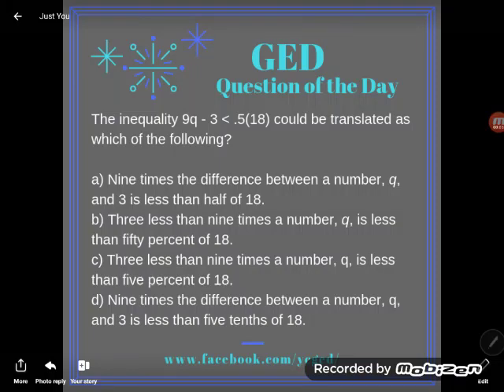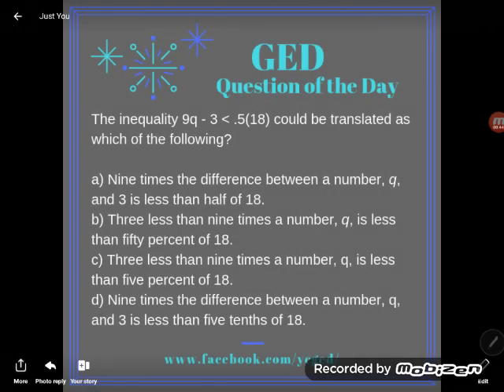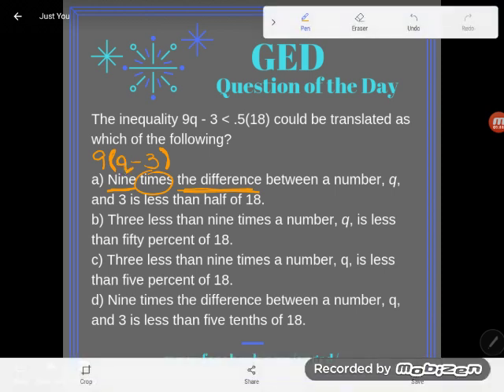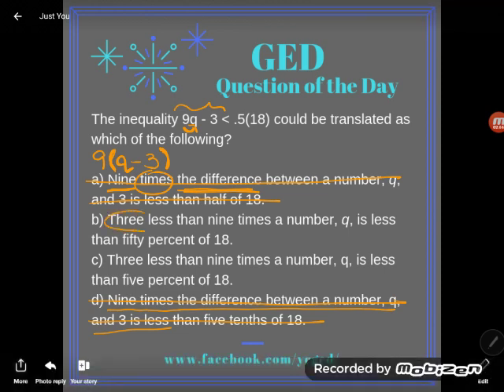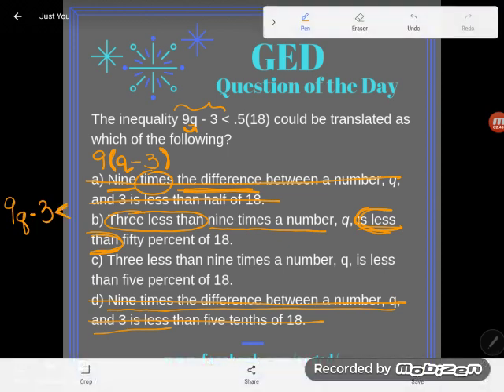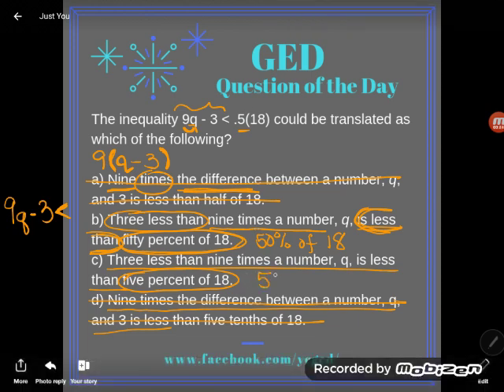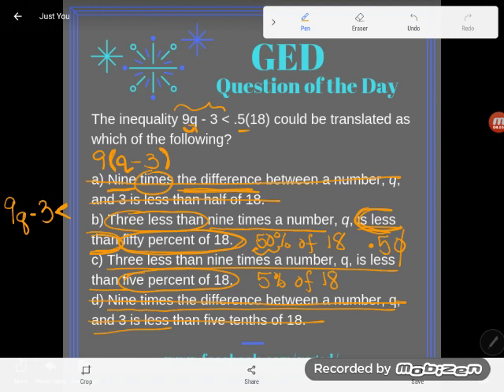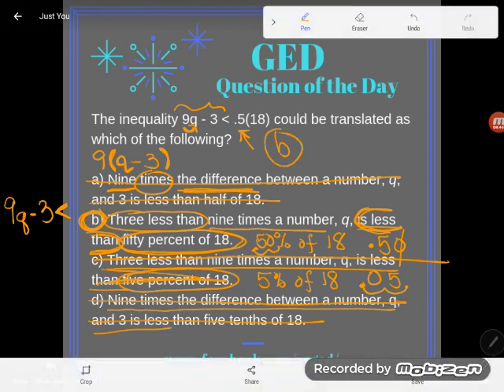GED QOD: Writing Inequalities 4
Follow along as Kate helps you translate this tricky inequality into English.